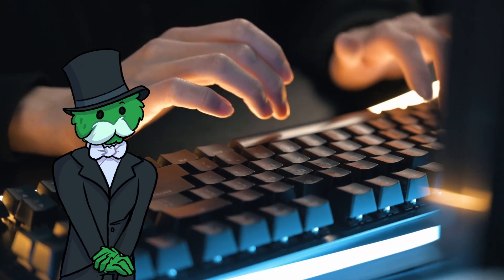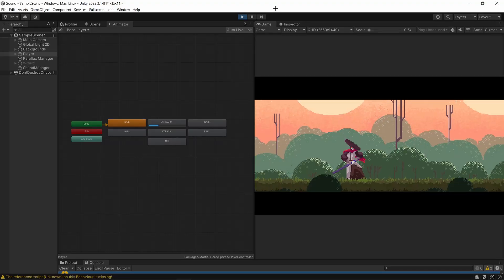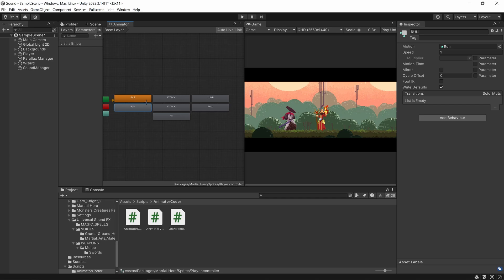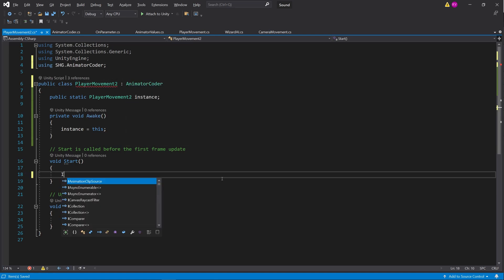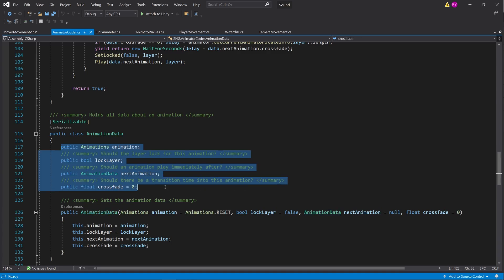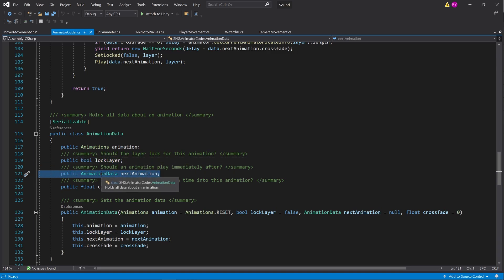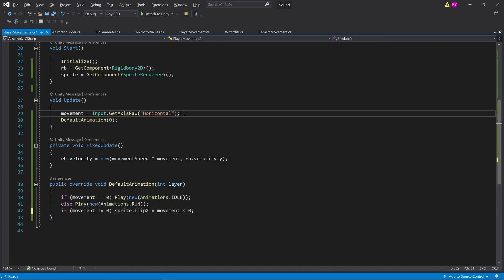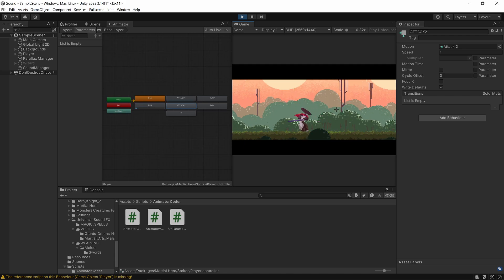Say Goodbye to the Animator! NEW Unity Plugin Showcase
AnimatorCoder is a new Unity plugin which allows you to play animations entirely from script. It also includes animation parameters and animation chaining. Thanks everyone for your amazing input into this project!

00:00 The Story
00:46: Example Scene
00:57: Quick Overview
01:23 Animator Parameters Overview
01:49 What's in the box?
02:10 GENERAL SETUP
03:00 UNIT SETUP
03:51 Default Animation Method
04:13 Getting Input
04:50 Animation Data Class
05:55 IDLE AND RUN ANIMATIONS
06:28 Player Movement
06:57 Sprite Flip
07:10 ATTACK ANIMATION
08:02 Layer Locking
08:50 Animation Chaining
09:41 Getting Current Animation
10:20 ANIMATION PARAMETERS
10:45 Setting Grounded Parameter
11:15 Setting Falling Parameter
11:28 JUMP PHYSICS
11:53 DEBUGGING
12:23 JUMP ANIMATION
12:48 ONPARAMETER SCRIPT
14:13 Hit Animation
14:47 UNLOCKING A LAYER
15:15 Animation Chaining